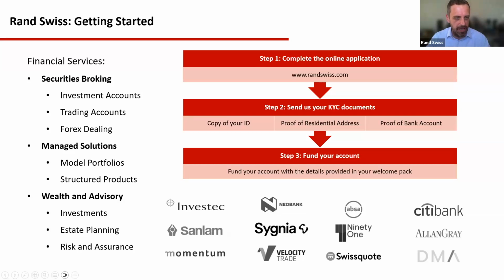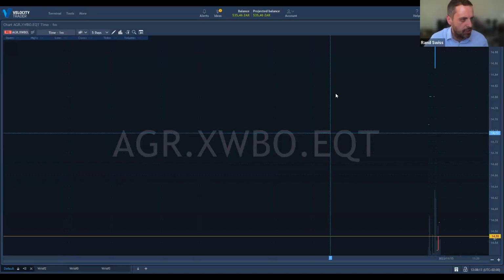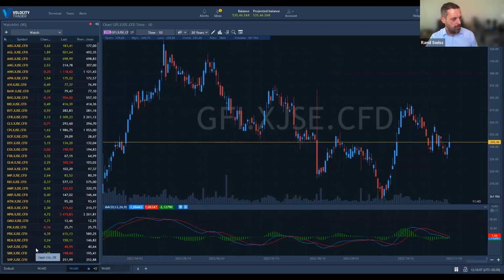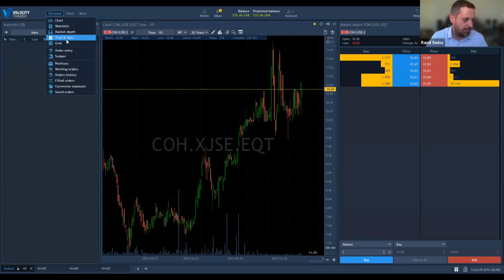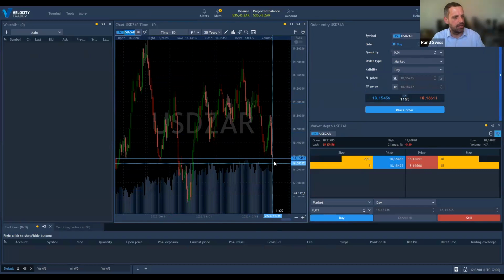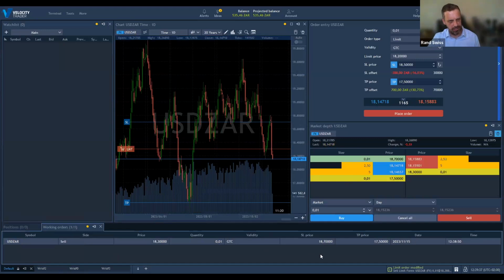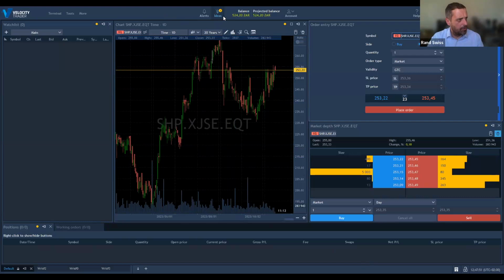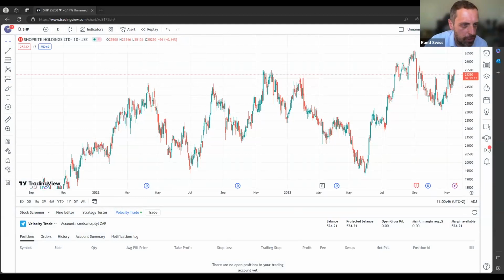Velocity Platform Training (November 2024)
Whether you’d like to explore the functionality of the Velocity Trader platform, or would just like to brush up on your online trading skills, this webinar is for you!

This webinar will:

• Explore positions, working orders, and order ticket panels,
• Show you how to access platform-based trade ideas,
• Help you make the most of the new improved charting experience,
• Take you through the different order types,
• Show you how to calculate the basic risk levels before placing an order, and
• Show you where to find trade information, including margin and exposure.